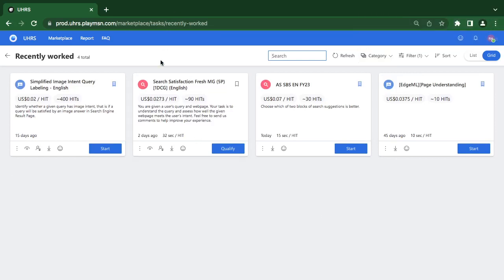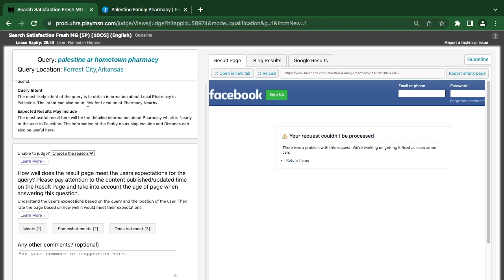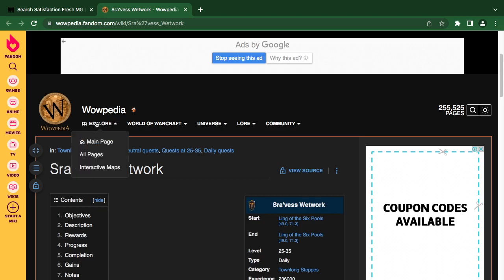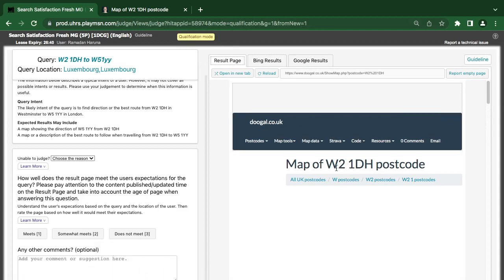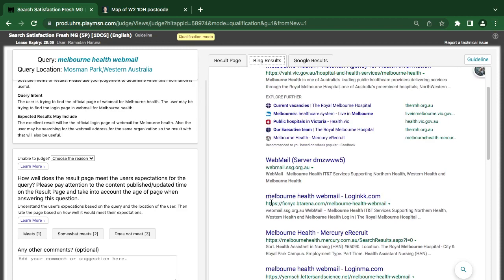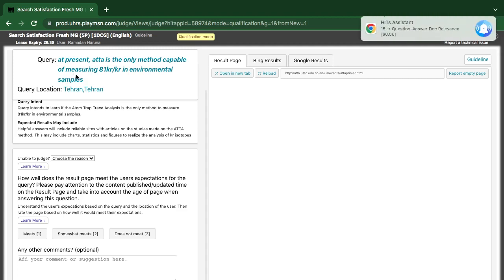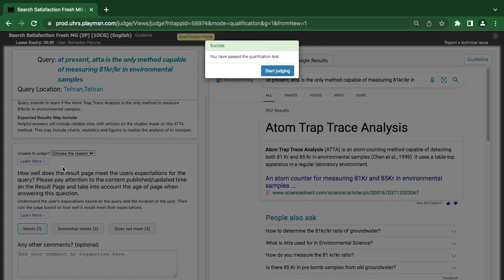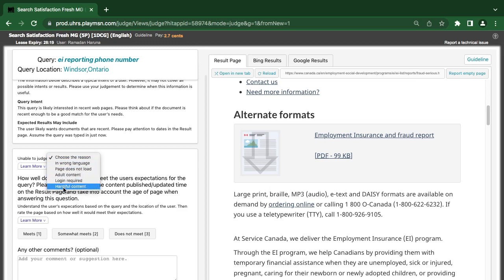Search Satisfaction Fresh MG (5P) [1DCG] (English) Qualification and training || UHRS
Search Satisfaction Fresh MG (5P) [1DCG] (English)
 is a good valued hitapp with a cost per hit of $0.0273 and other incentive, this tutorials is simply to show UHRS judges how to understand the techniques and also help them to qualify.